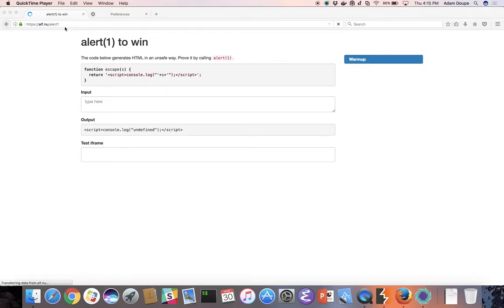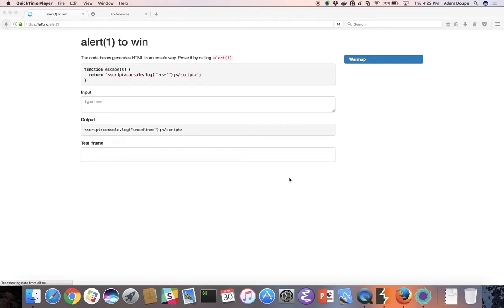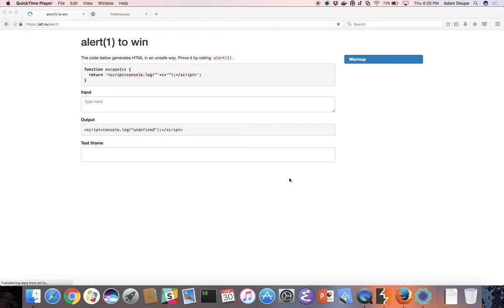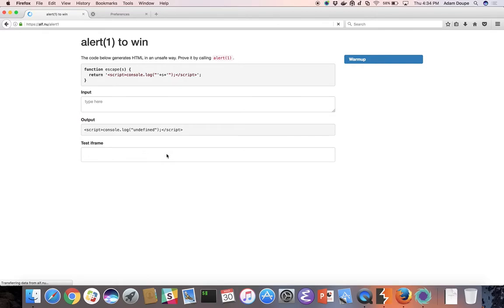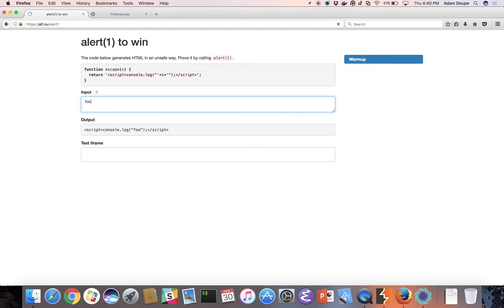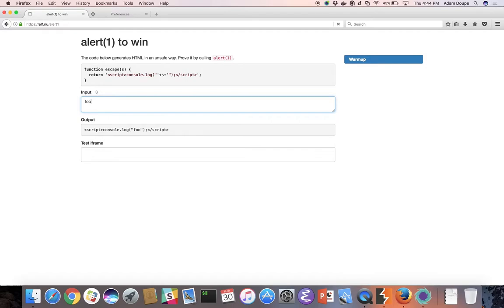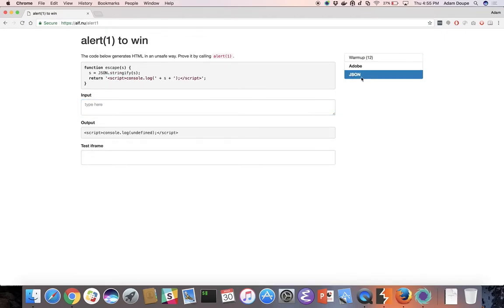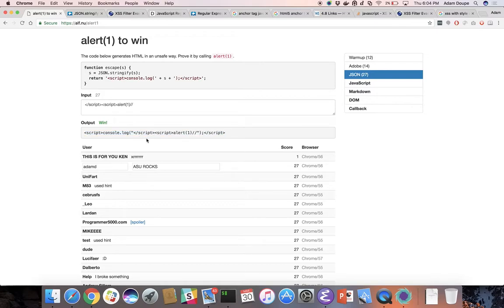pwndevils Meeting 3-31-17 Web Security Pt. 4 "alf.nu/alert1"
Recorded pwndevils meeting from 3/31/17 where we continued our discussion of web security. We focused on the excellent XSS challenges at alf.nu/alert1. Spoilers for the first two levels in the video.